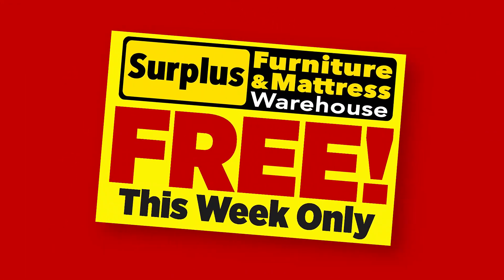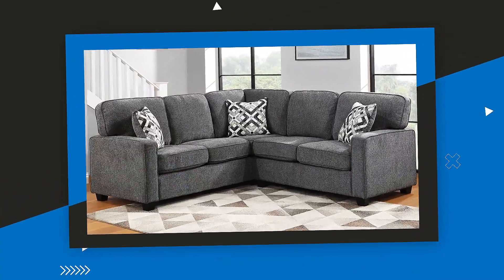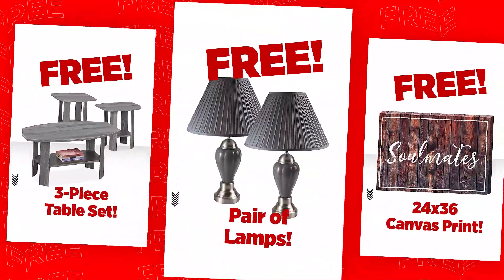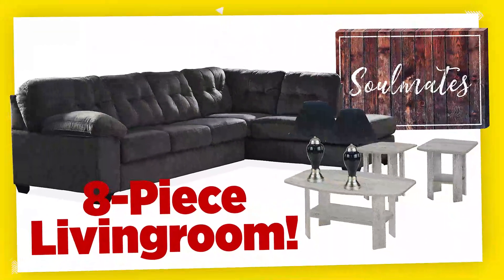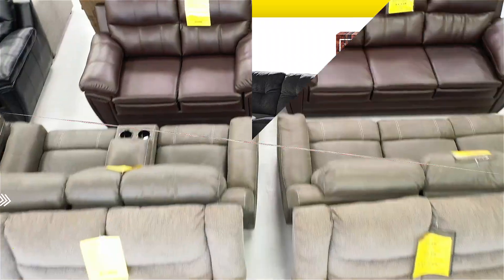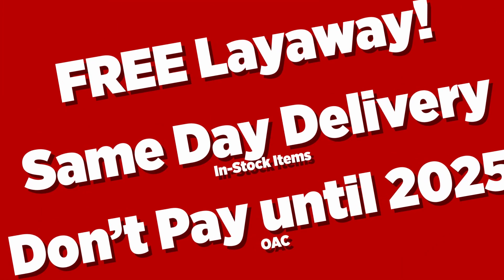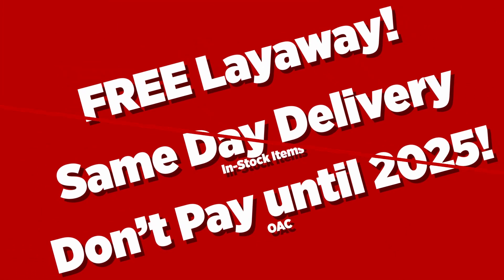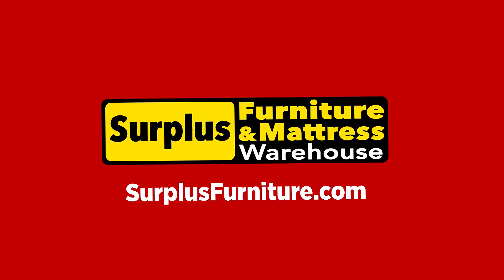Free! Free! Free! (January 2024)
This week at Surplus Furniture! Purchase a 2-piece living room set and get a 3-Piece Table Set, 2 modern lamps, and Canvas Print absolutely free!  That’s an 8-piece living room set for an unbeatable low price! Mix and match to create your own custom package! Free Pillows and Sheets with Select Mattress Sets! Free Layaway, Same Day Delivery, Don’t pay until 2025! Quantities are limited so hurry into the warehouse shop online at surplusfurniture.com!